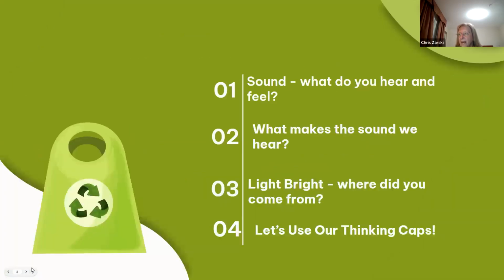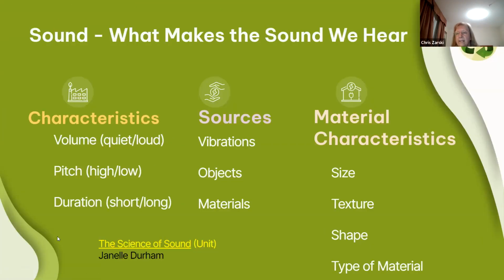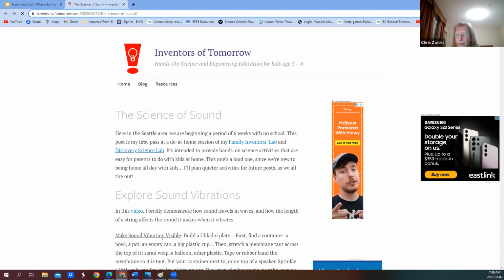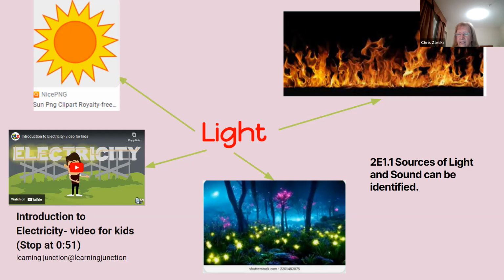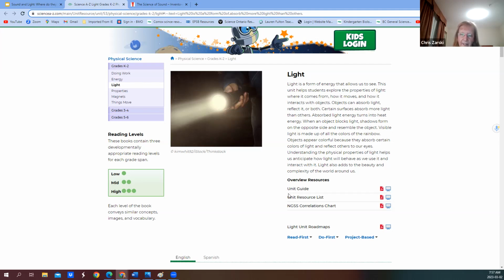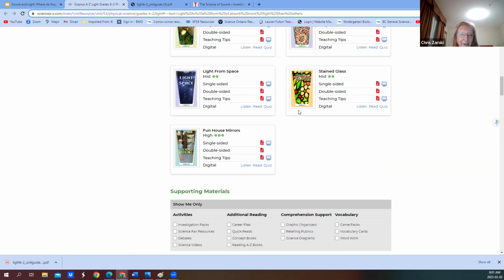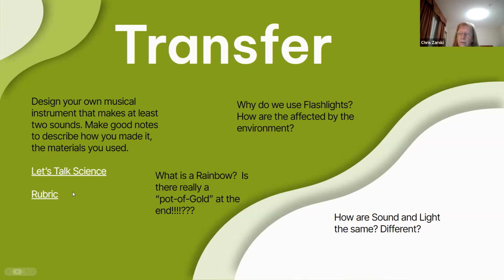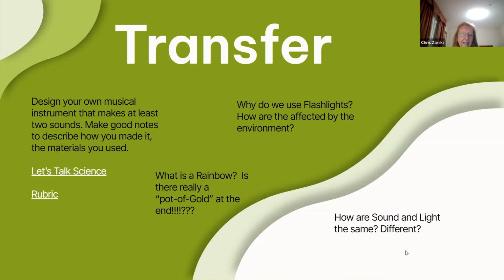Sound and Light: Where do they come from because I don't see them?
Science Grade 2 - Energy